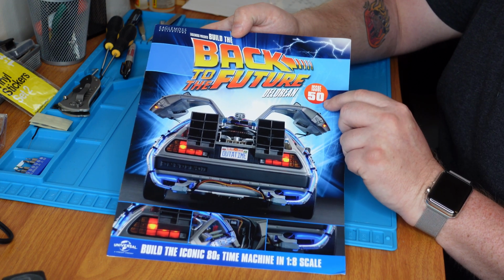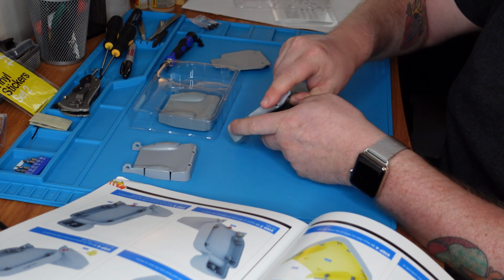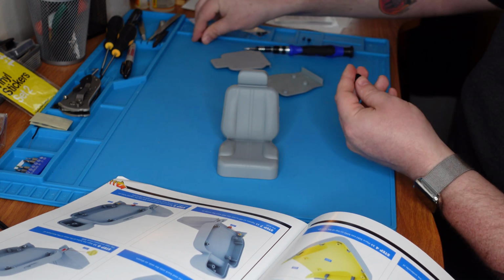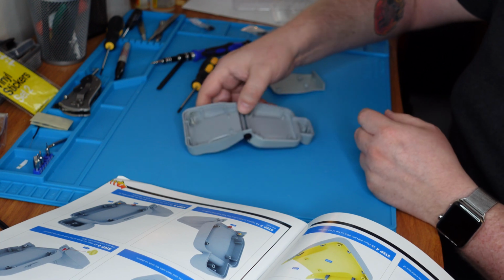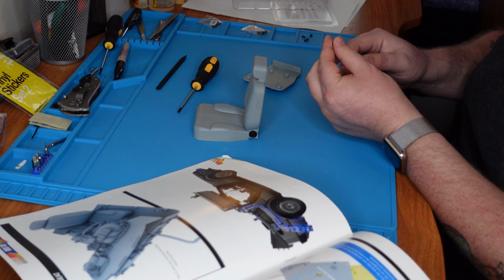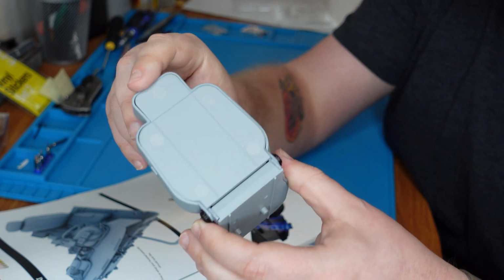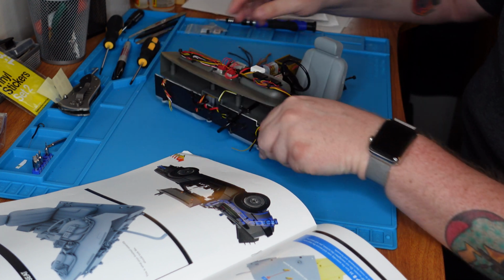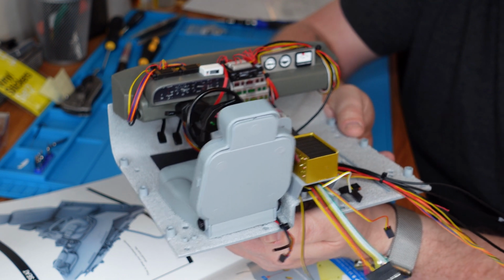Build the Back to the Future DeLorean: Issue 50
The driver's seat.

Issue 50 of the the Eaglemoss 1/8 scale model DeLorean Time Machine from Back to the Future.